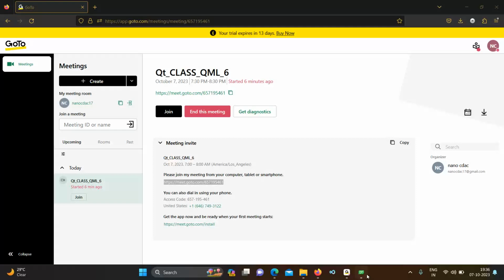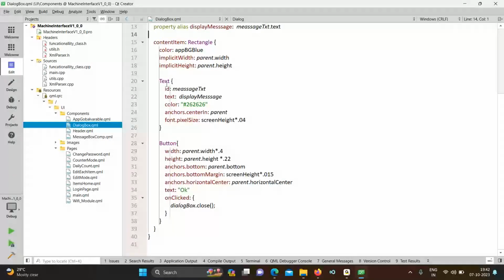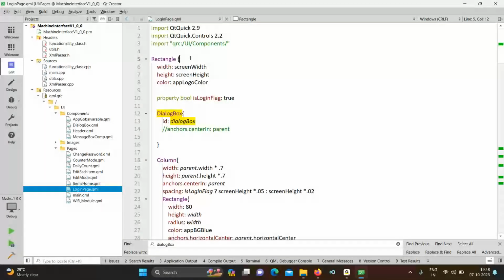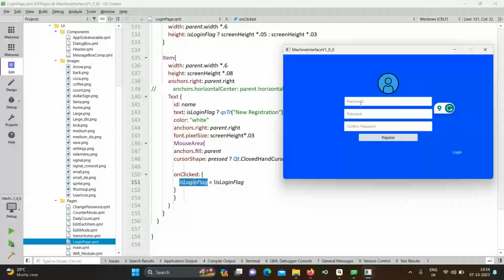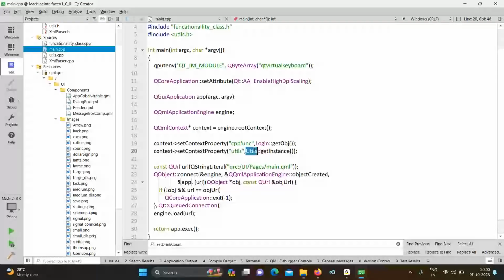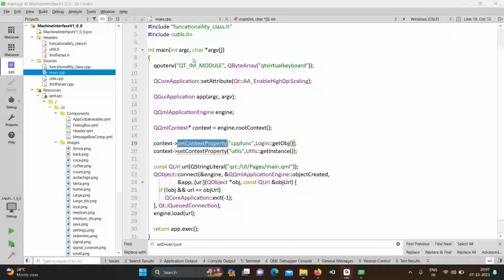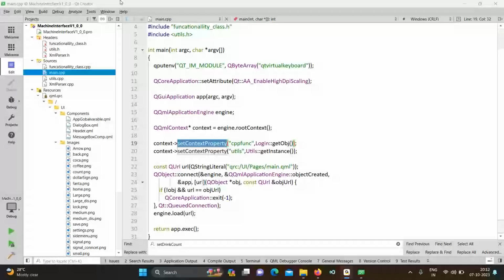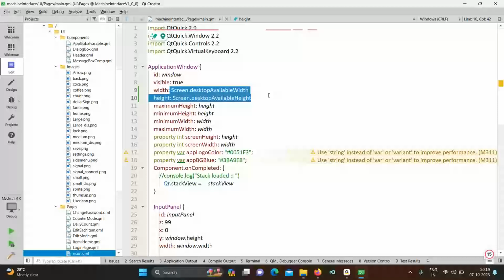QML CLASS 5 👇How to create a QML Structure & Resource File In Real Time Project